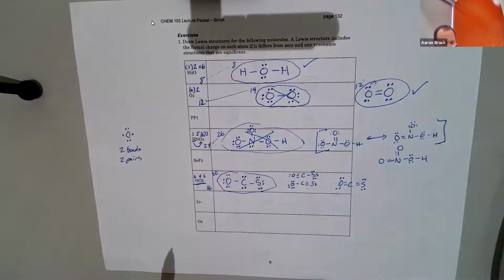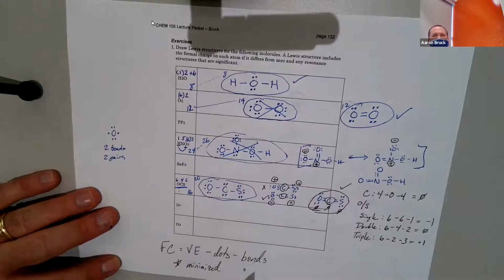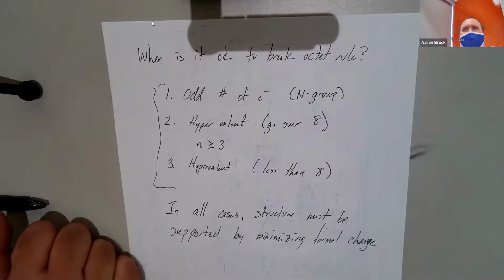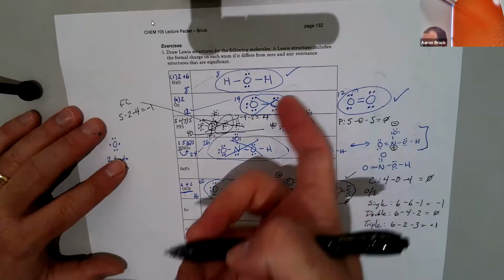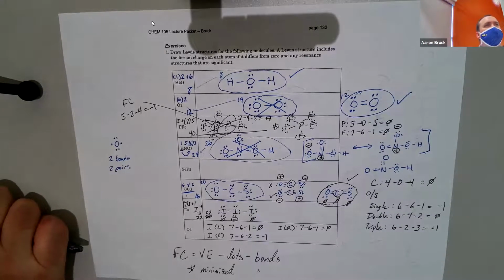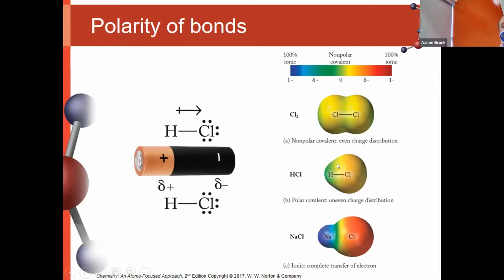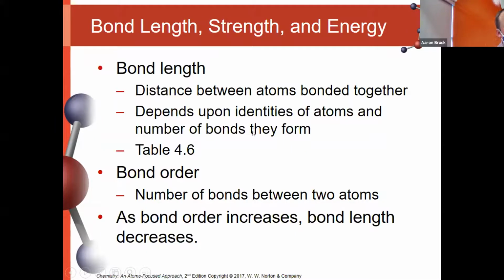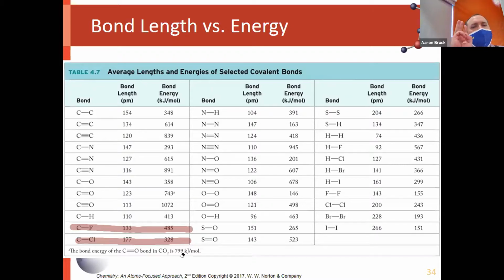Lecture 9-30-20: More Lewis structures, Bond Polarity, and Bond Strength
In this conclusion to Chapter 4, we go over a few more examples of Lewis structures, focusing primarily on formal charge considerations.  We then end the chapter by discussing the concept of bond polarity and electronegativity differences and cap the discussion by examining the relationships between bond order (# of bonds), bond length, and bond strength and how they are related to the concepts of lattice energy that we discussed at the beginning of the chapter.